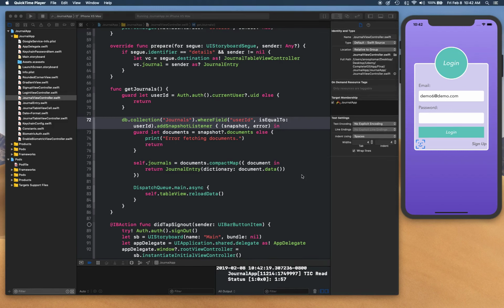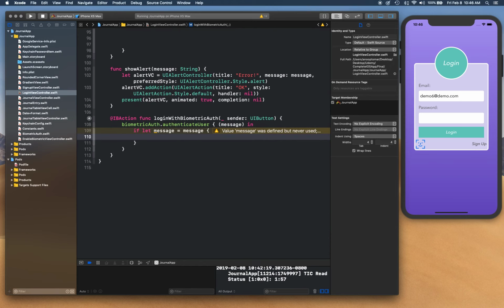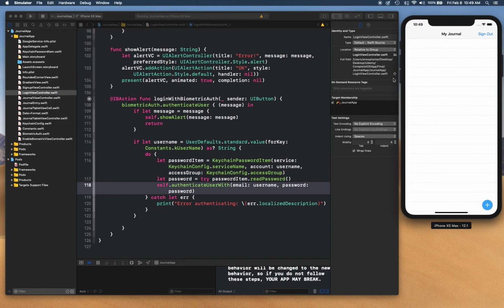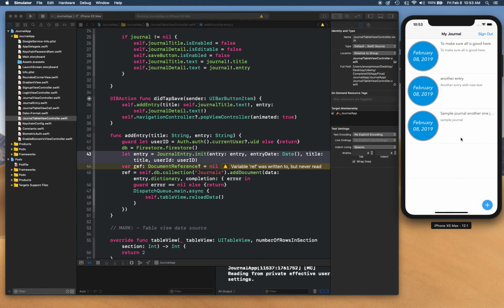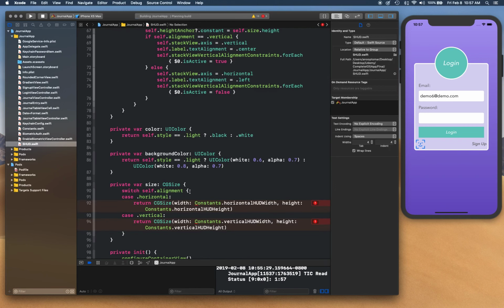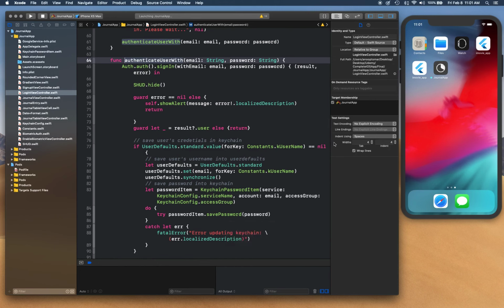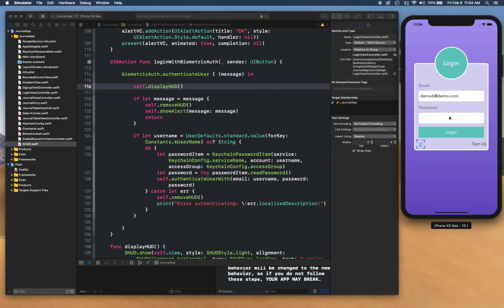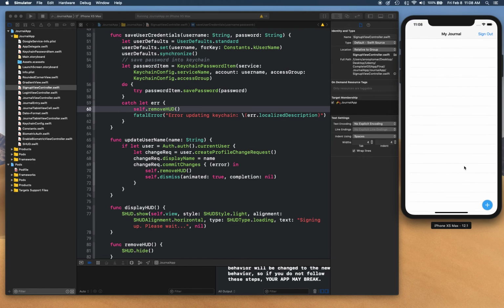Let's Build Complete iOS App With Firebase Auth, Touch, FaceID: Wrap Up